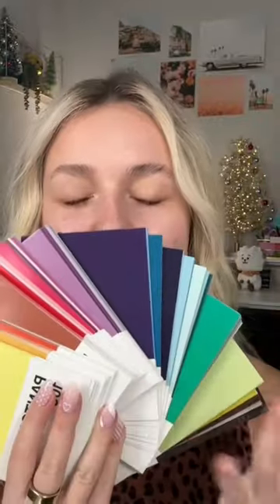PANTONE CARDS CHOOSE MY MAKEUP!!!